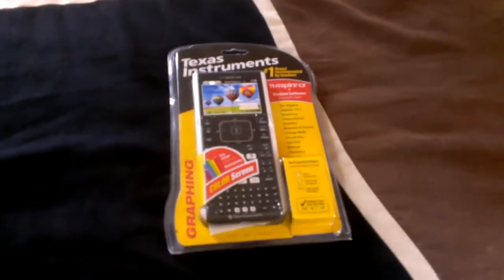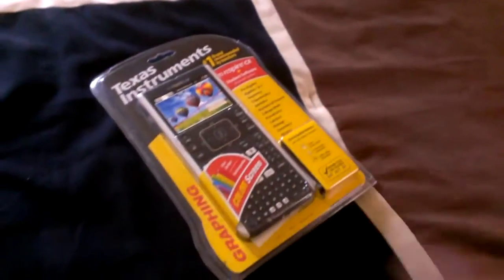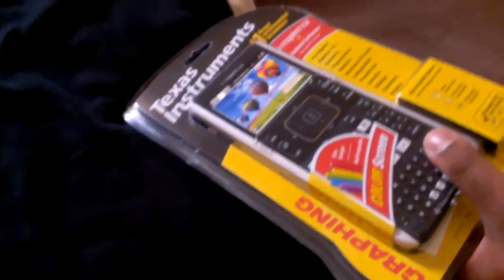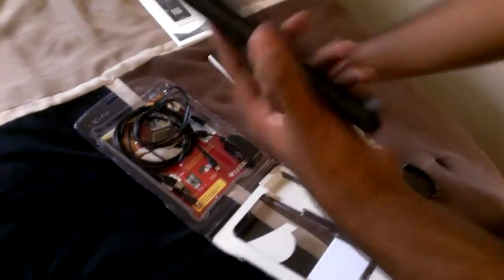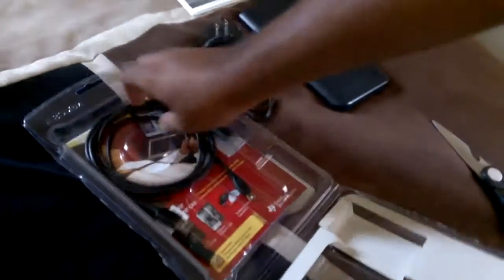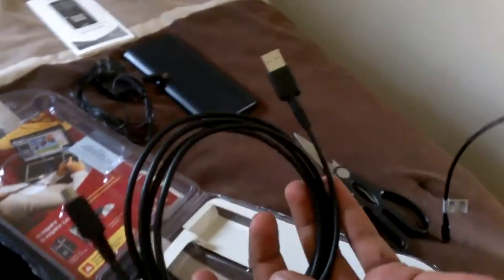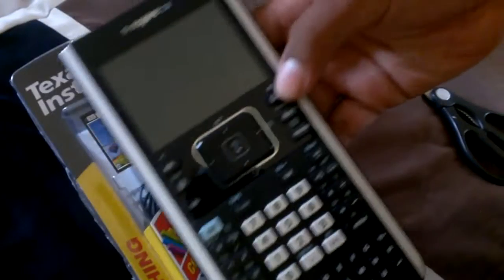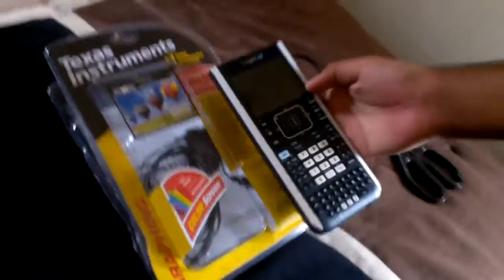Unboxing - Texas Instruments (TI) NSpire CX Graphing Calculator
This is just the unboxing of the TI NSpire CX Graphics Calculator (GDC). It is the second-best calculator amongst TI's calculator line up, and is the #1 highest recommended calculator for IB Diploma candidates.

Thanks.